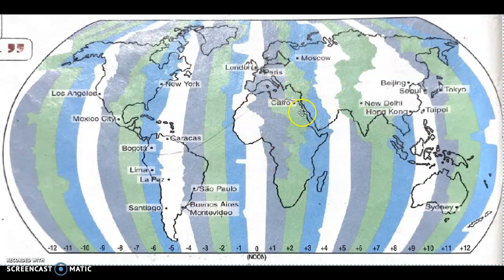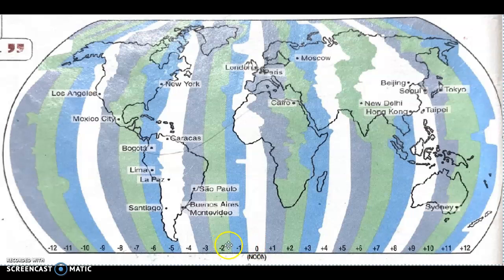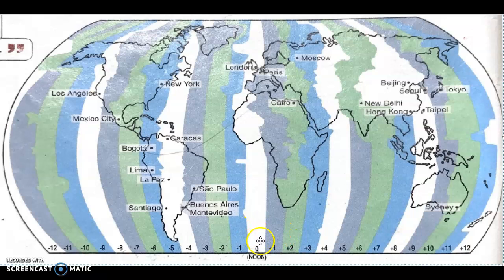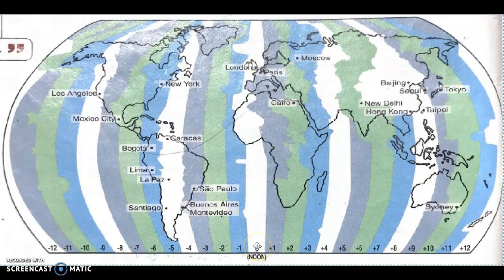times arround the world